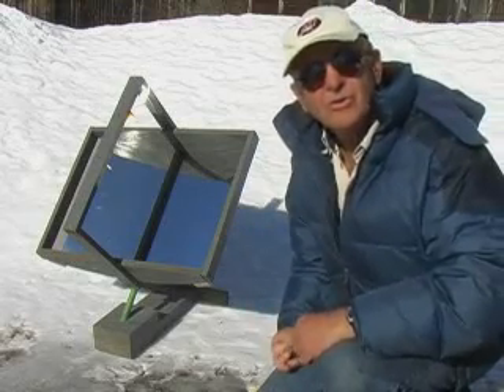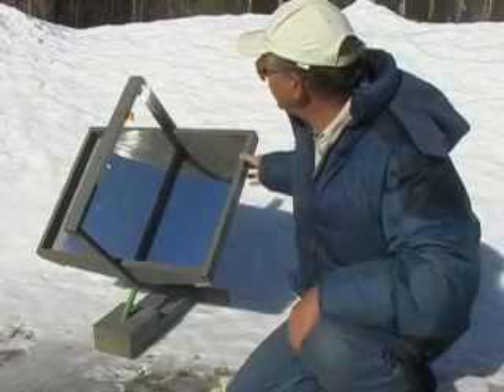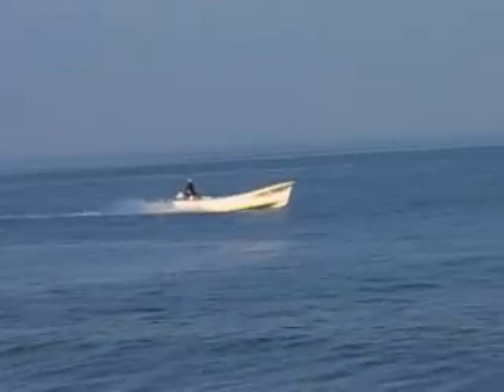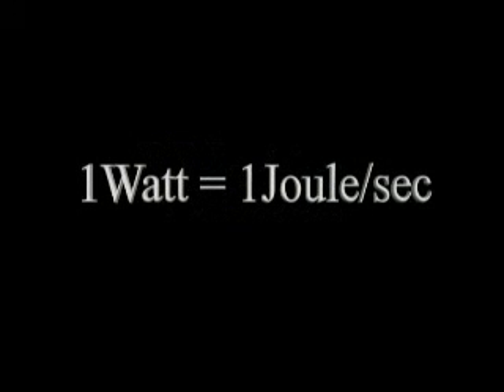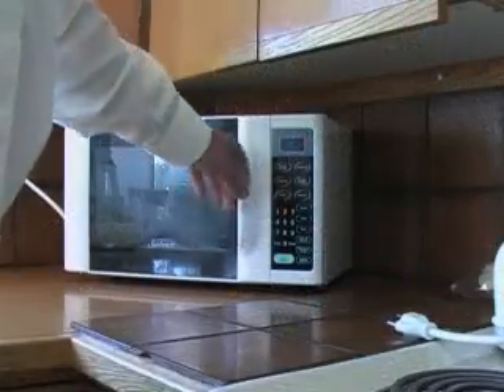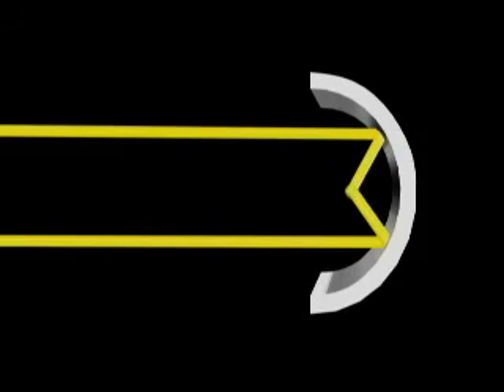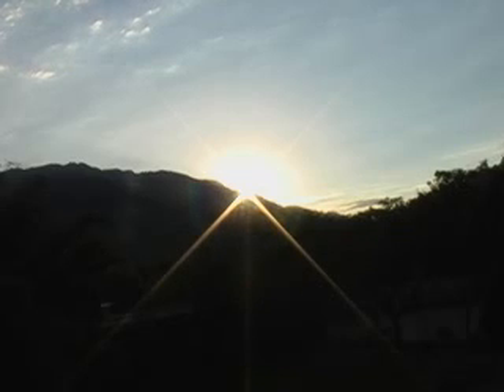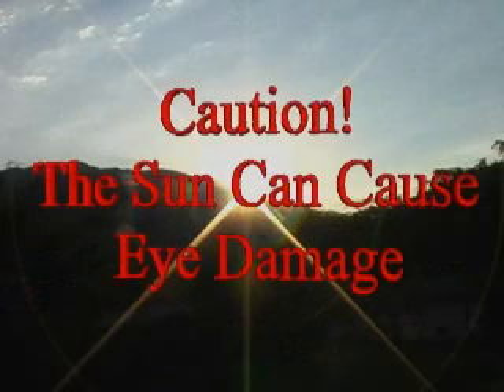Solar Energy Concentrator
Purchase This video demonstrates how solar energy can be focused with a curved mirror.
Once focused this energy can be used to cook food, sterilize water even create electricity.
Includes an explanation of Energy, Power, Joules, Watts.  Examples of  radiant, heat, chemical and kinetic energy are given.
Includes links to directions for constructing a simple solar concentrator.